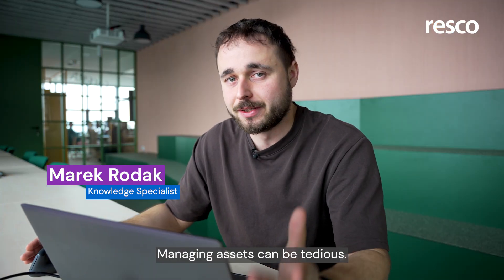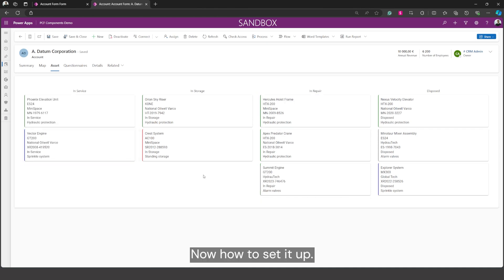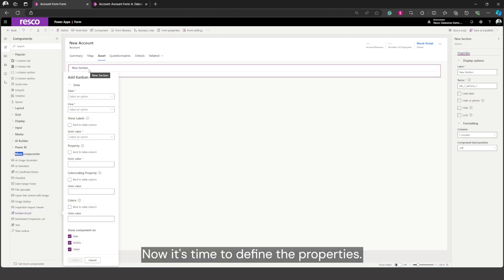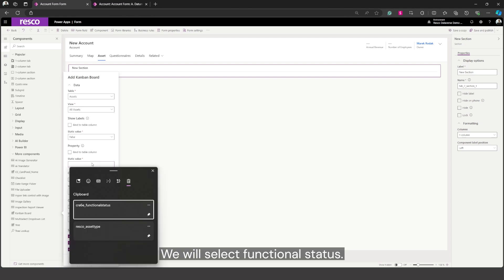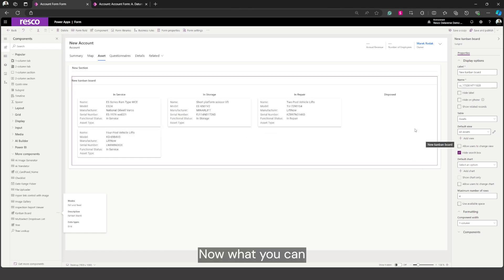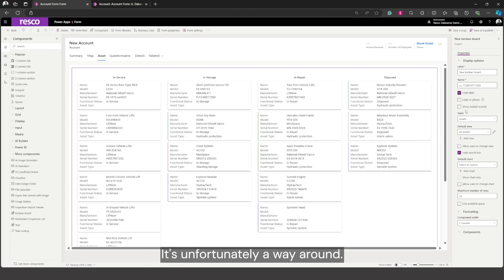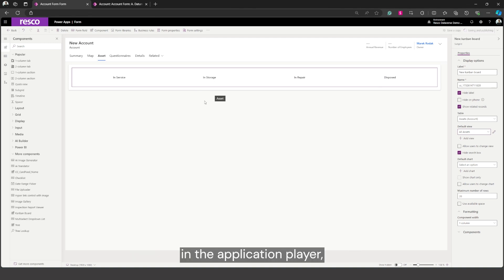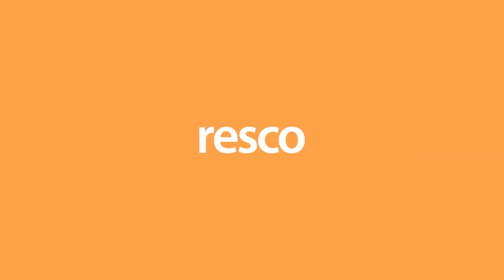Power Components – Kanban Board demo and setup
Learn how to set up the Kanban Board PCF control by Resco.

Our Knowledge Specialist, Marek Rodak, will demonstrate how the Kanban Board works and how it can be used for asset management.

To set up:

00:35 Add a new tab to your Account and name it: “Asset”

00:56 Add a new component from “More components”

01:01 Find and drag and drop “Kanban Board”

01:05 Define the properties

02:12 Adjust the UI – define number of rows

02:30 Select assets related to the Account

03:16 Save and publish

Finished! Now you can see the assets listed in their functional status categories.

Would you like to try it in your projects? Download it free for three months.

About the Kanban Board PCF control:
The Kanban Board lets you visualize workflow progress by displaying tasks in different stages of completion.
Use for project management, process optimization, or asset management.

About Resco Power Components:
Power Components are PCF controls pre-made specifically for solution architects and consultants building low-code / no-code business apps.